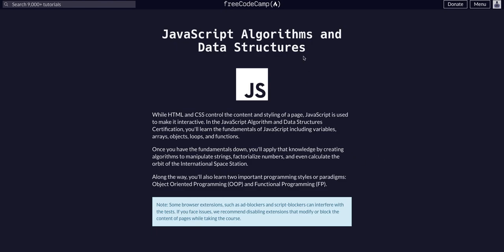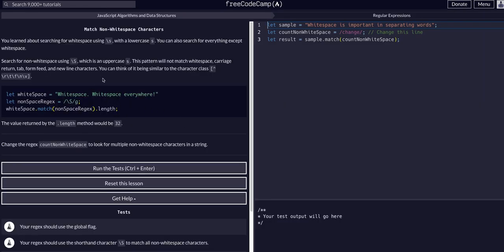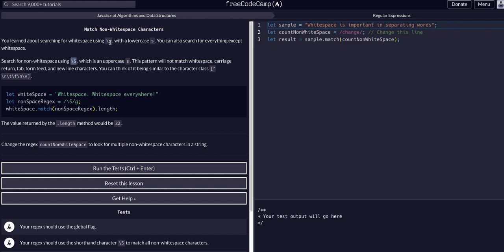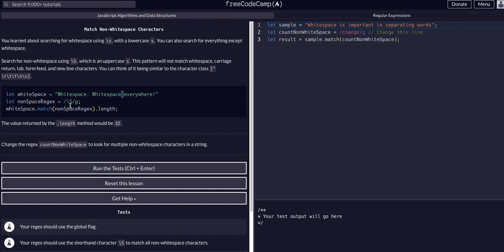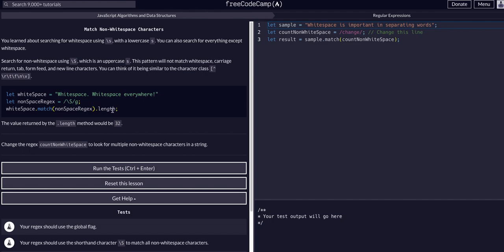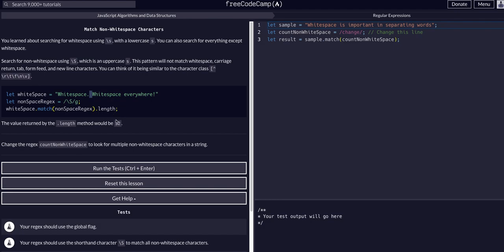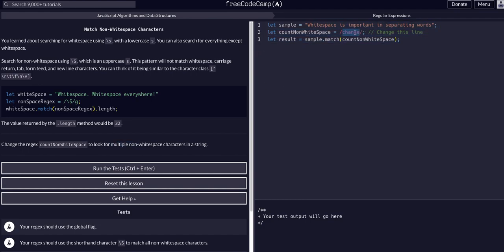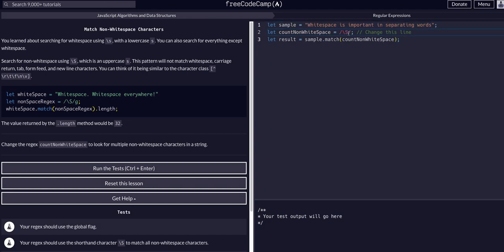24 Match Non-Whitespace Characters - RegEx - FreeCodeCamp EXPLAINED - JavaScript Algorithm FCC Guide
Challenge 24 Match Non-Whitespace Characters